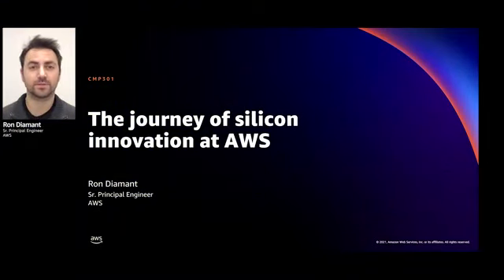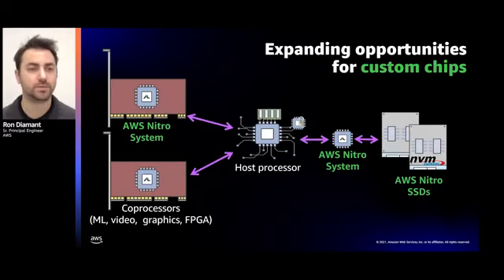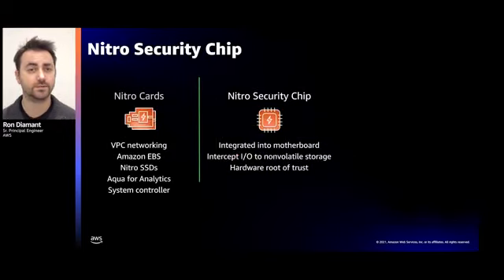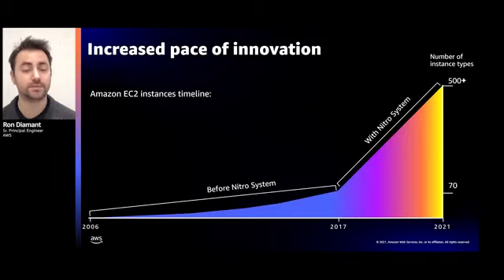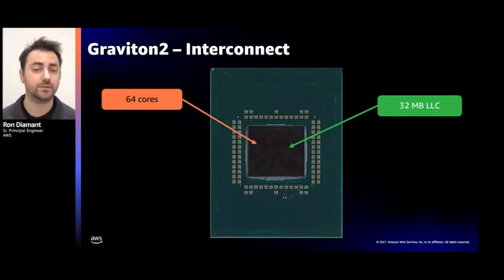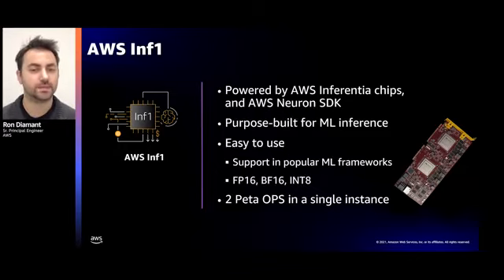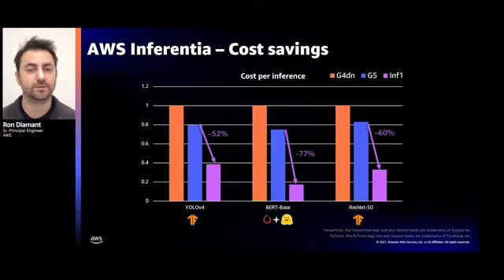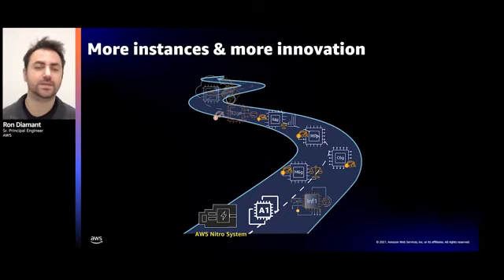AWS re:Invent 2021 - The journey of silicon innovation at AWS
Organizations are bringing diverse workloads onto AWS at a faster rate than ever before. To run diverse workloads with the performance and costs that users expect, AWS often innovates on their behalf and delivers breakthrough innovations, even at the silicon level. AWS’s foray into silicon design started with the AWS Nitro System but quickly extended to AWS Graviton processors and purpose-built inference chips with AWS Inferentia. In this session, explore AWS’s journey into silicon innovation and discuss some of the thought processes, learnings, and results from our experiences thus far.